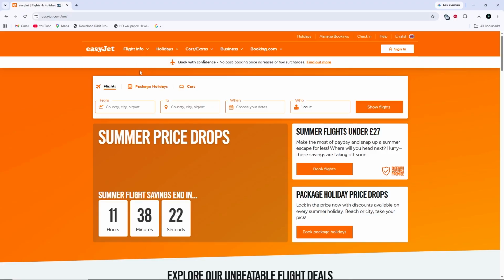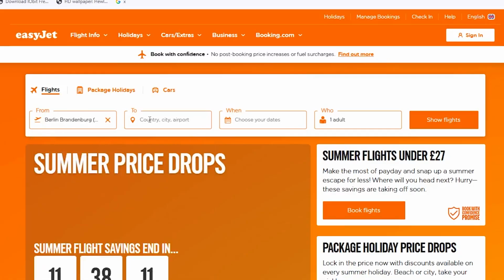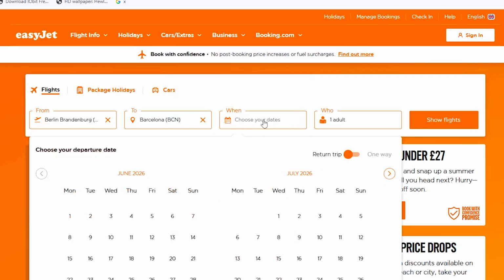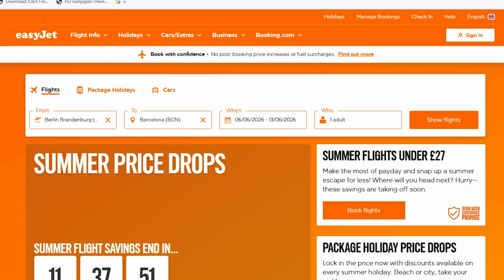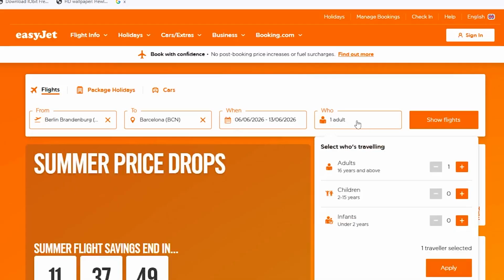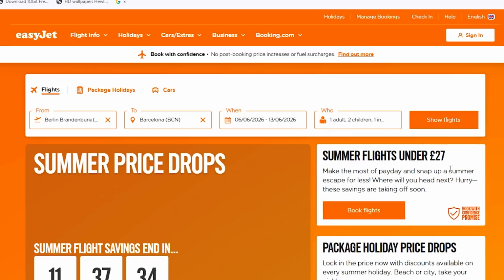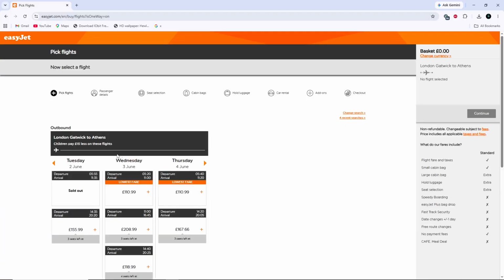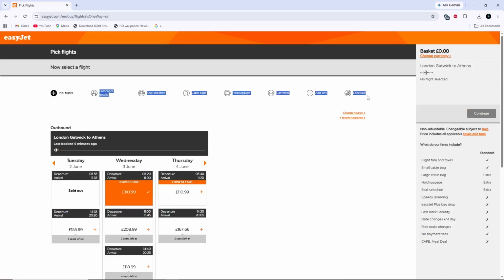How To Book A Flight Online On EasyJet - Step By step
Learn how to book a flight online with EasyJet quickly and easily. In this video, we walk you step-by-step through searching for flights, selecting seats, adding extras, and completing your payment so you can secure your trip without any hassle.